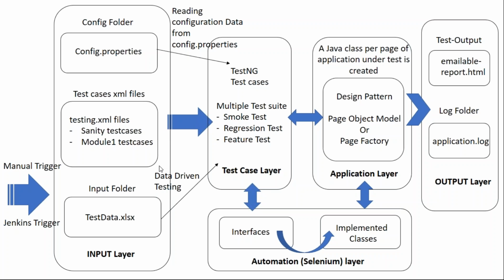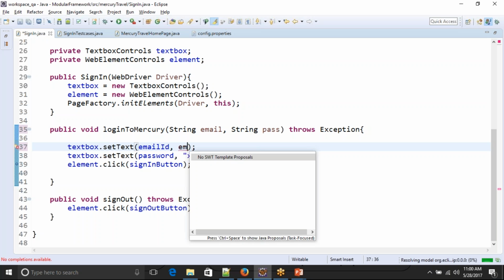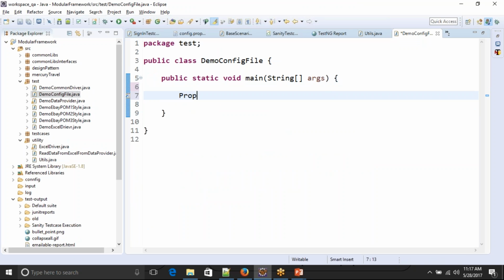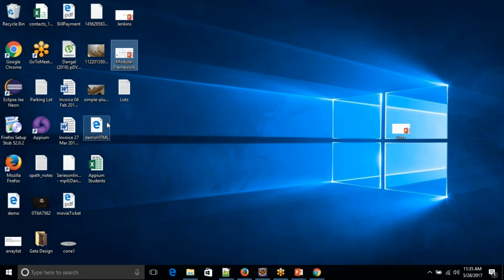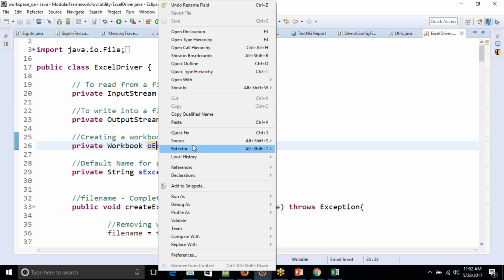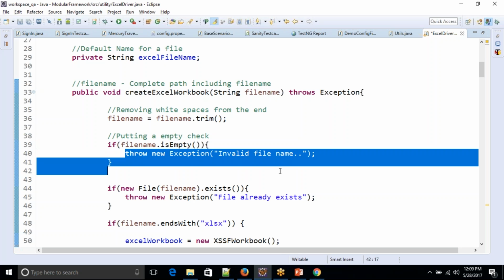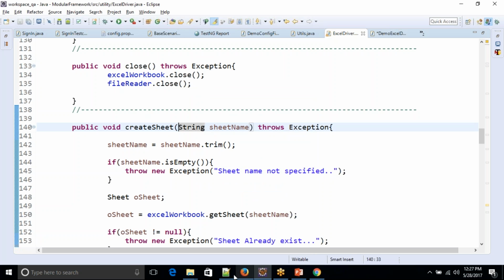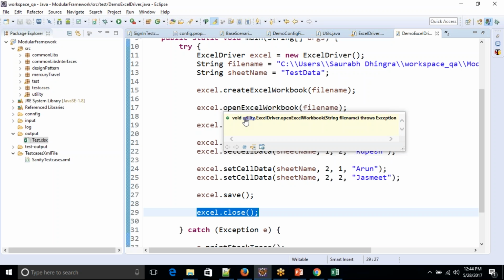Day 21 : Selenium Automation Framework Part 4